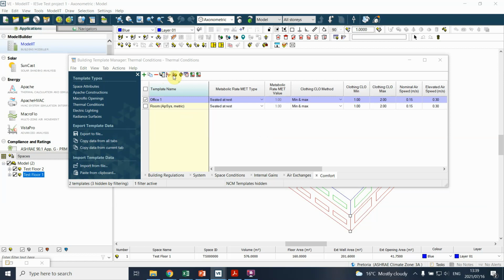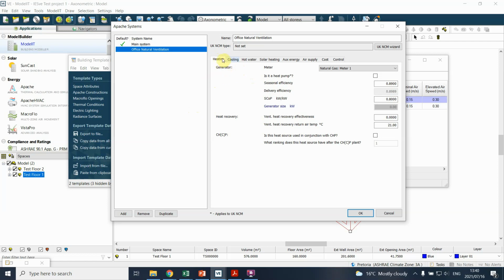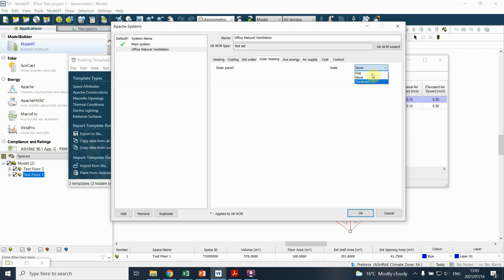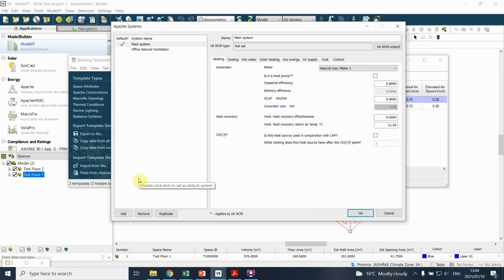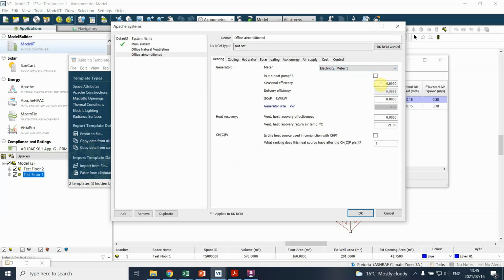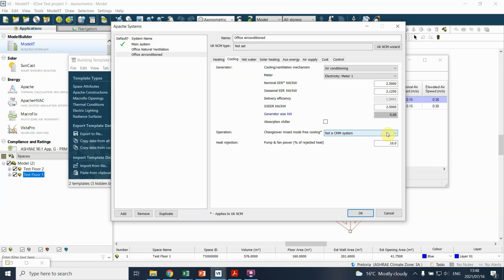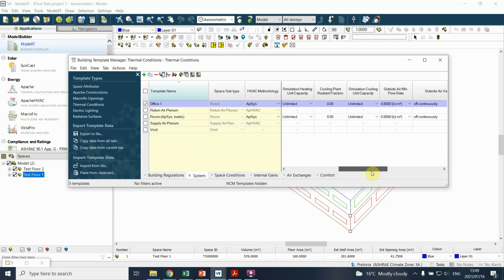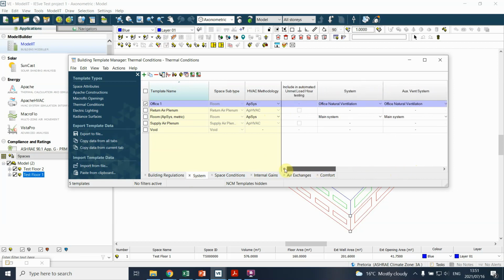IESve video 09 Building Template manager 3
Introduction to using the Building template manager in IESve